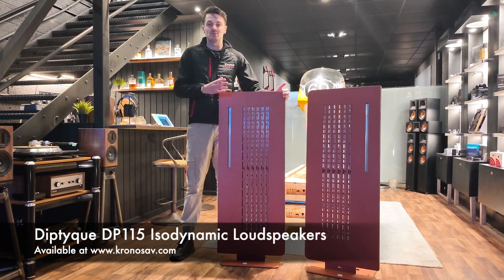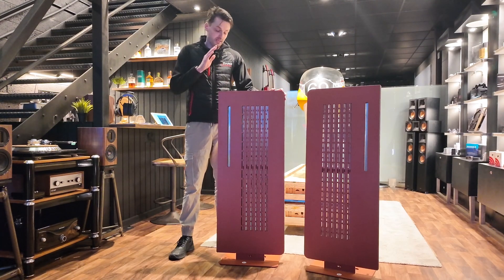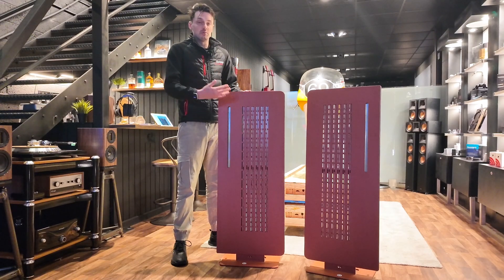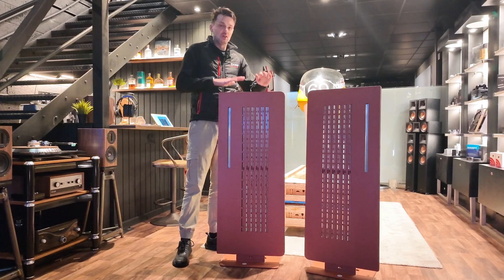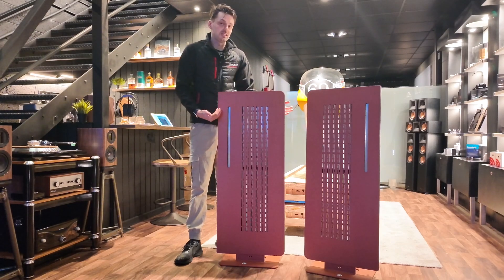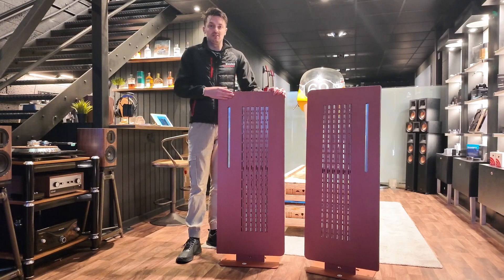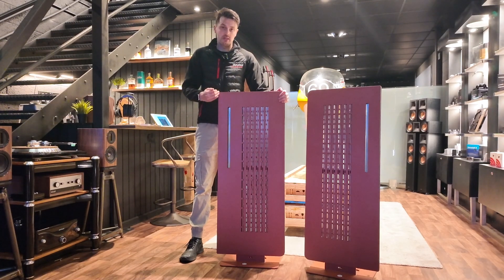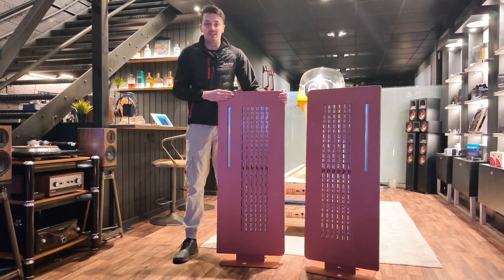HEAR The Future of Sound in THIS Revolutionary Speaker Design? - Diptyque Loudspeakers 2024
Get ready to experience the future of sound like never before! In this revolutionary speaker design, we're pushing the boundaries of audio innovation. From crystal-clear highs to bone-rattling bass, this game-changing technology is about to transform the way you hear music, movies, and more. Join us as we dive into the cutting-edge features and capabilities of this groundbreaking speaker system. With its sleek design and unparalleled sound quality, this speaker is set to change the audio landscape forever. So, sit back, relax, and get ready to HEAR the future of sound!